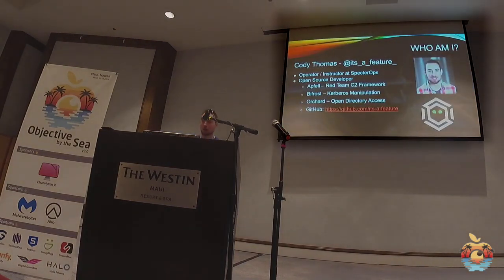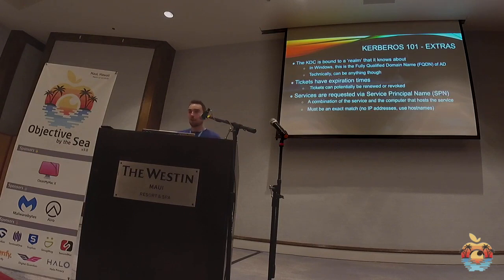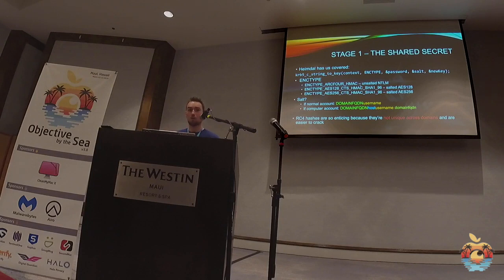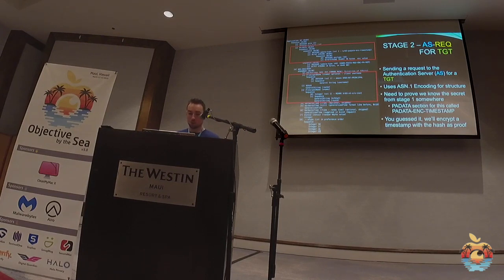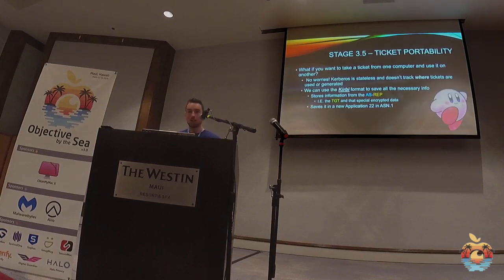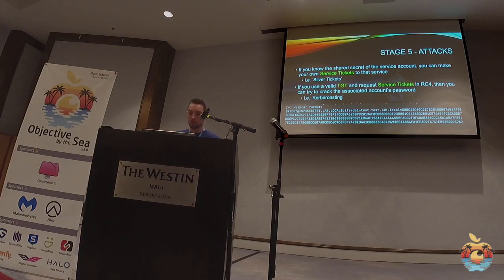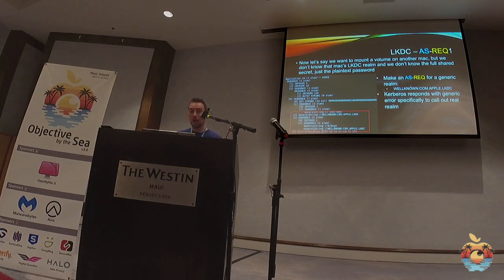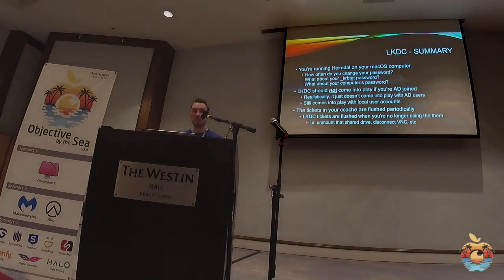OBTS v3.0: "Walking the bifrost" - Cody Thomas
Credentials are more than just passwords. Kerberos is more than just Windows Active Directory. This talk goes into the inner workings of macOS's Heimdal implementation of Kerberos, credential caches, keytabs, hashes, tickets, and authentication mechanisms. We will walk through how Kerberos works, how Active Directory joined macOS endpoints can be leveraged from an offensive perspective, and how defenders can start looking for these techniques.

Finally, we'll do a deep dive into the LKDC - the local key distribution center located on every macOS endpoint since 10.5 and how that can be leveraged from an offensive perspective when a mac is NOT joined to an Active Directory domain. All techniques covered in the talk will be available in an open source tool called Bifrost which leverages native Kerberos APIs without the need for Python or scripting languages.

Cody Thomas is a red team operator and developer focusing on macOS and *nix devices. He created the initial Mac and Linux ATT&CK matrices while he was working on the Adversary Emulation team at MITRE.

Cody has spoken at a few conferences and works on his open source framework for Red Teaming called Apfell.